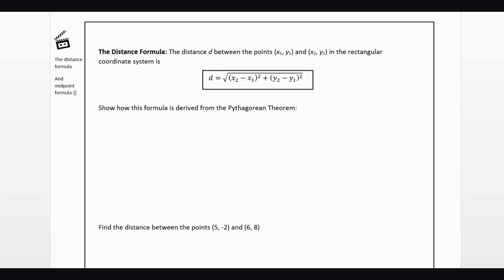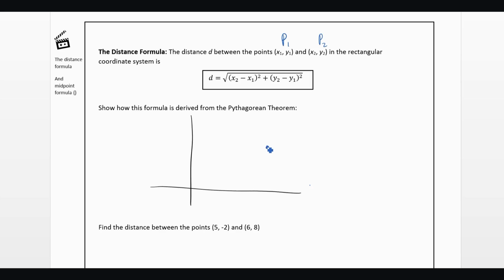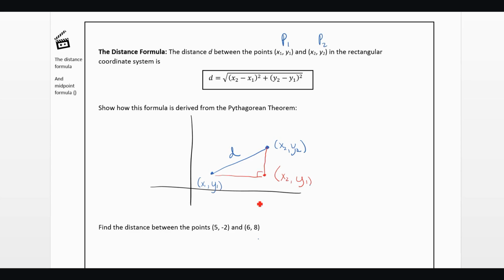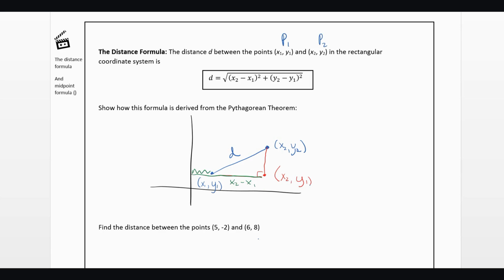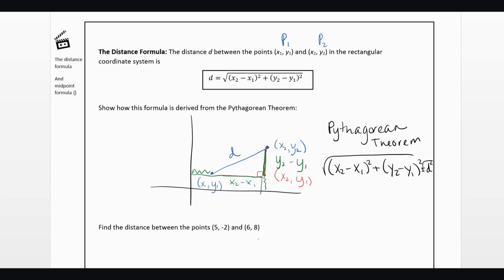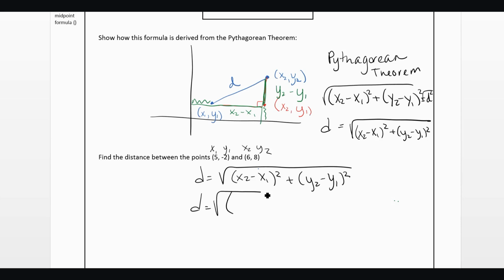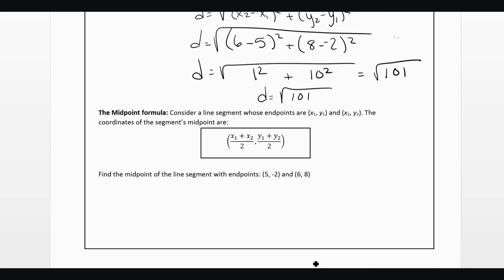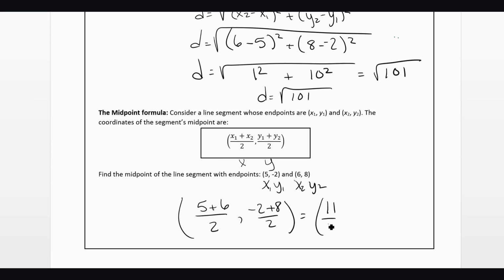the distance formula and the midpoint formula